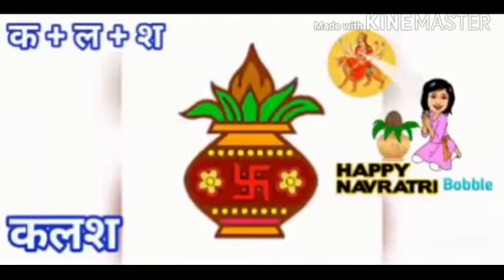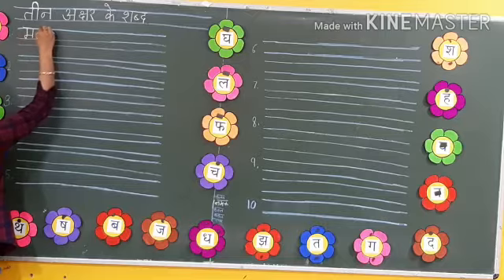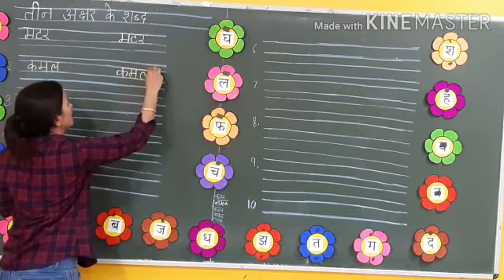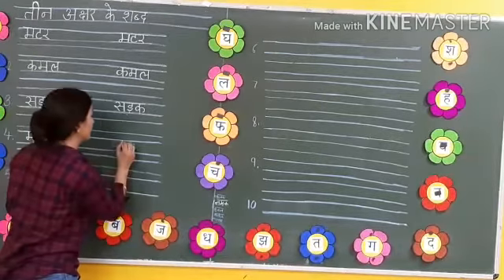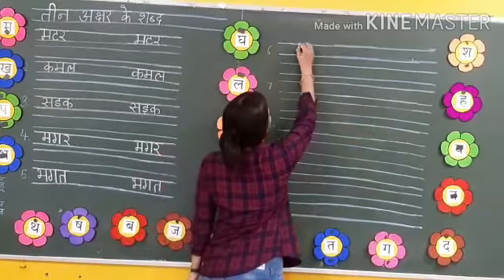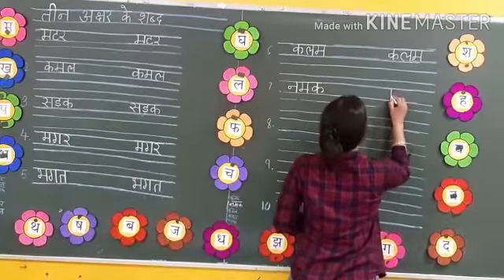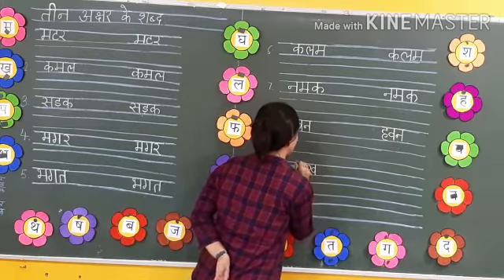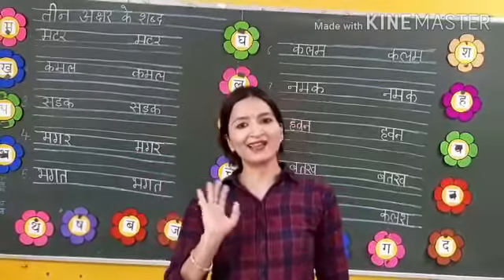Hindi Three letter words Class - UKG